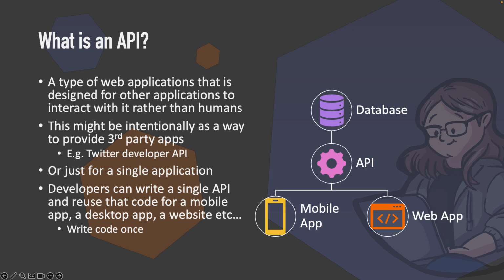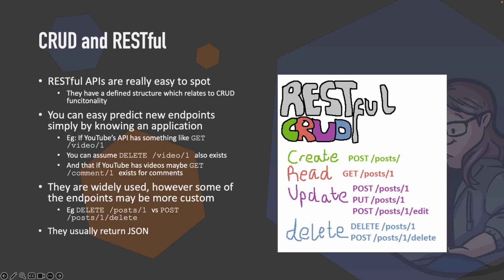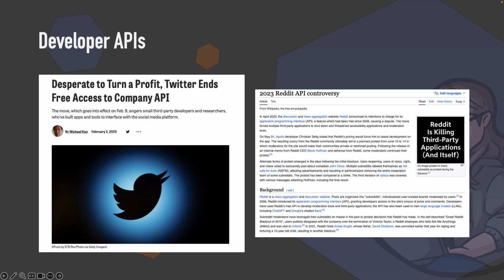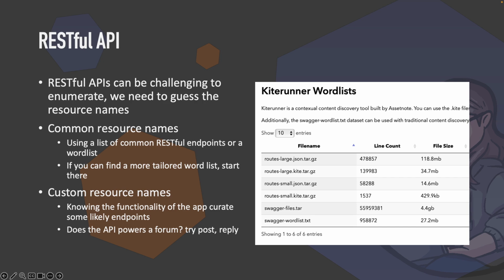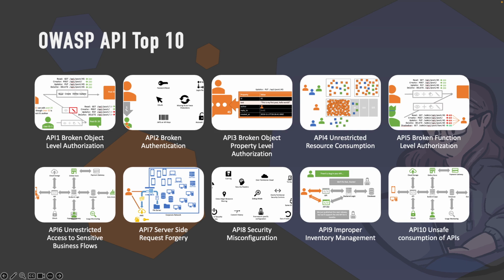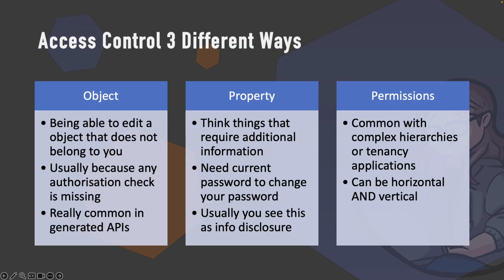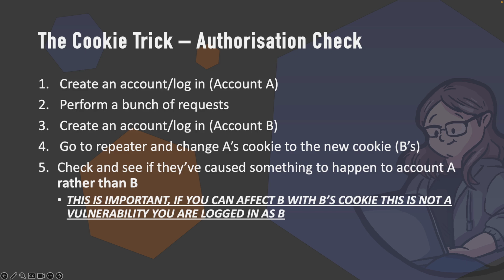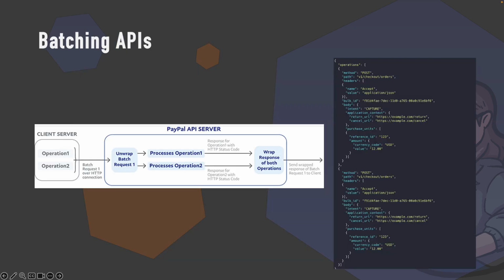WEB APIs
What is a WEB API? What is OWASP? What do you do next? Follow along as Katie outlines how she tests for API issues and what to do after that!